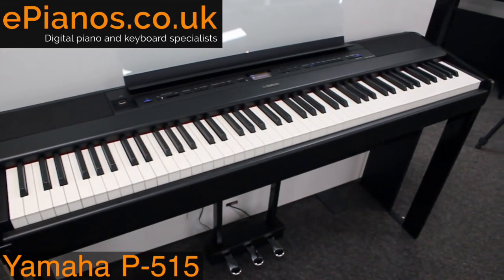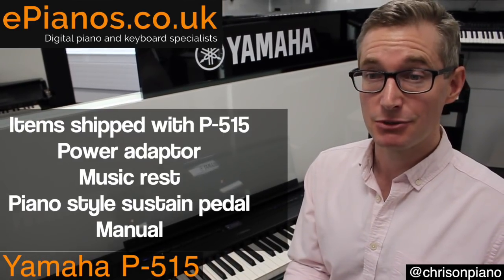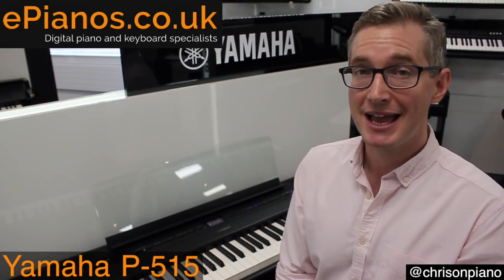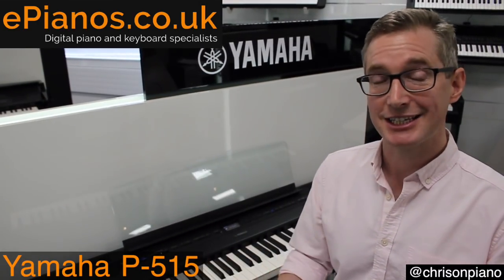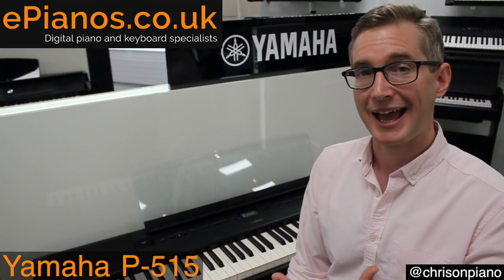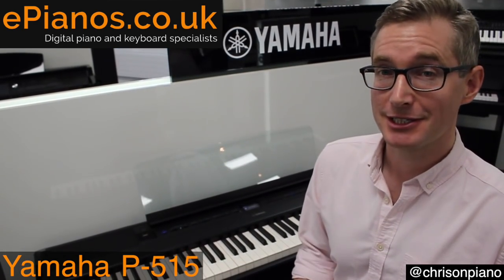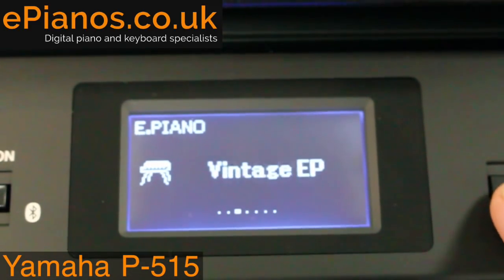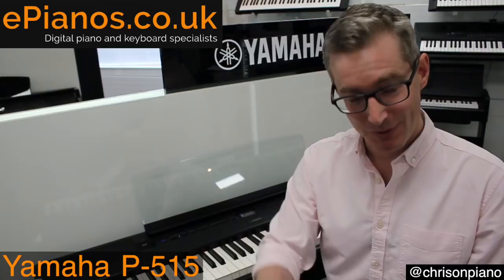Yamaha P-515 portable piano comparison review - What piano should I buy?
Corrections: There are x4 speakers on P-515 not x2.
The Bluetooth connectivity is only for streaming audio and is unrelated to Smart Pianist which works over wifi (with a UD-WL01 adaptor) or via a cable.